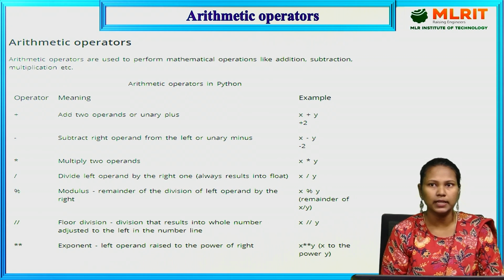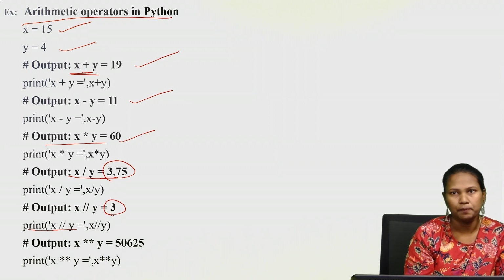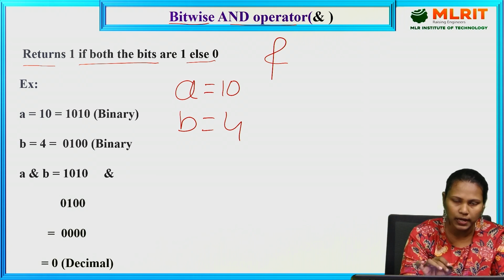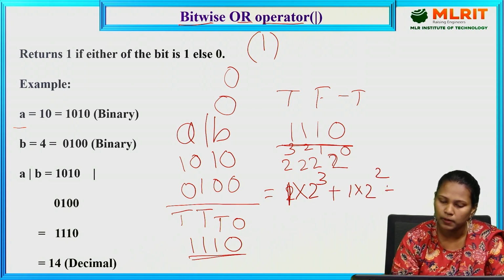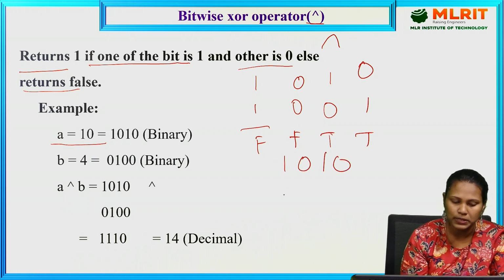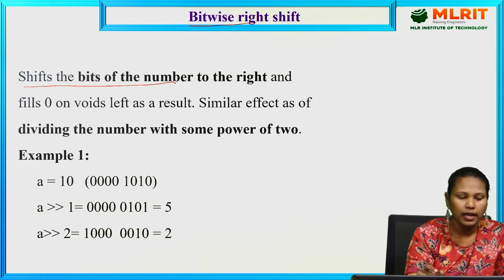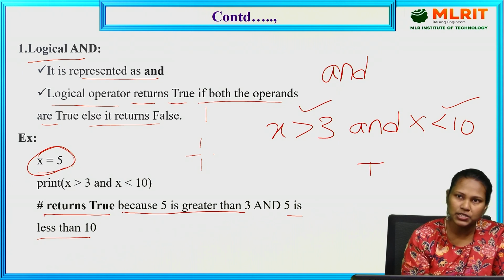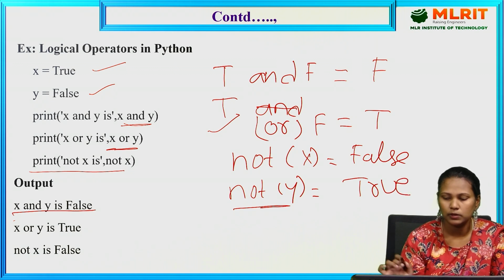LEC10| Python Programming | Python Operators by Mrs. N. Baby Rani